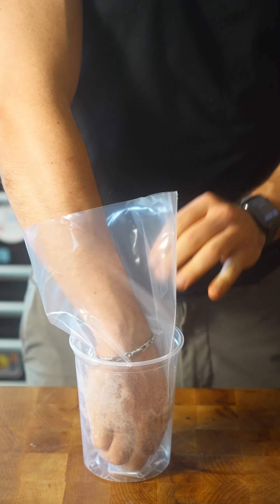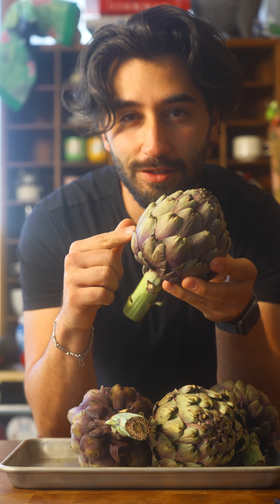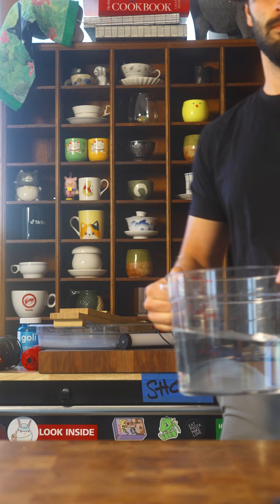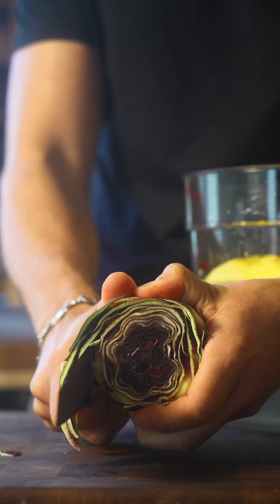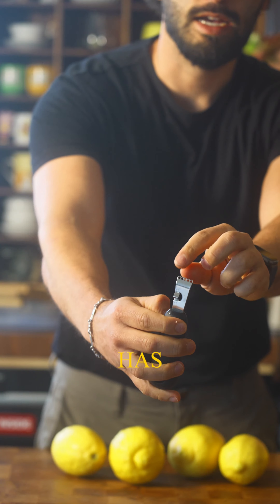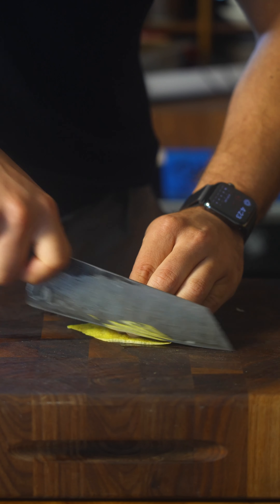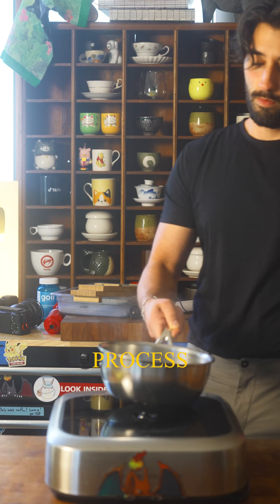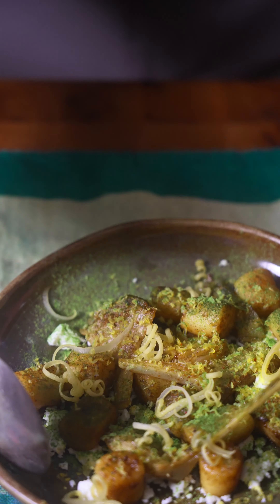ASMR Cooking | Best of Flakey Salt Guy #1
in this one i go over this dish
garlic gnocchi, sake braised artichoke, pickled lemon zest , cured egg yolk, chive powder, espelette